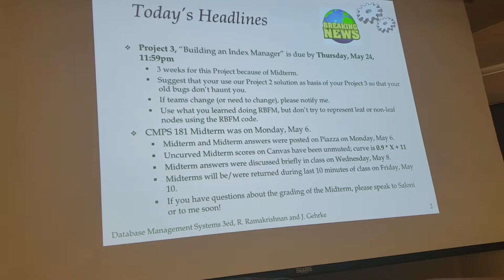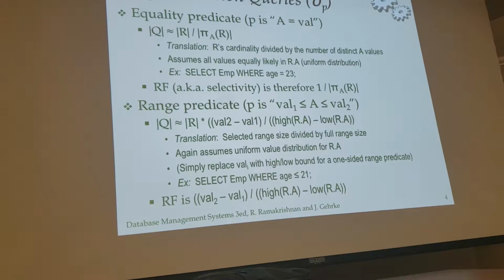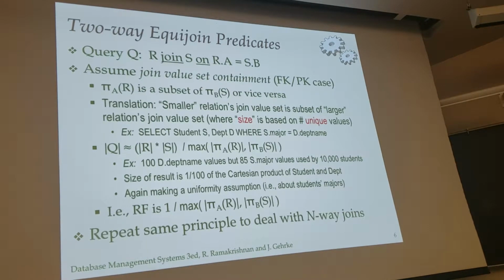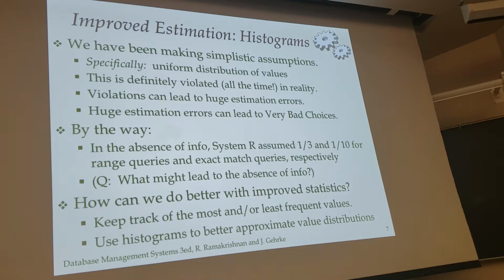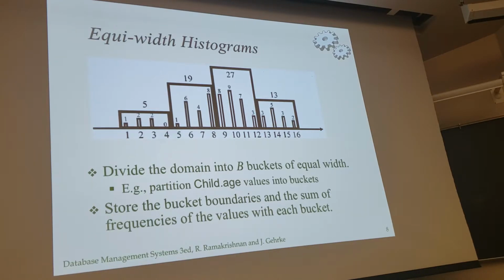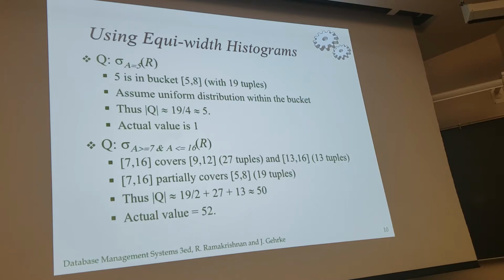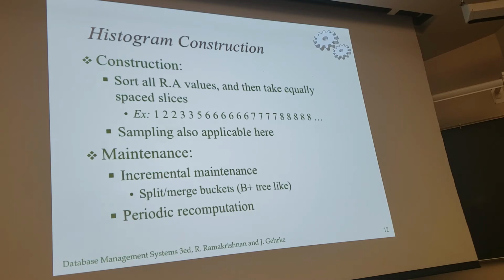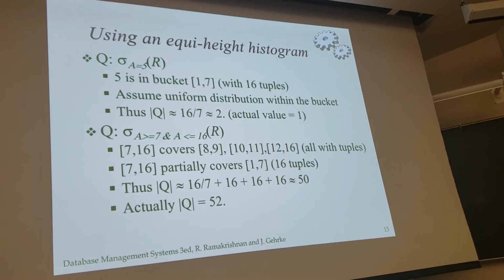May13 pt1 || Query Optimization II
query optimization